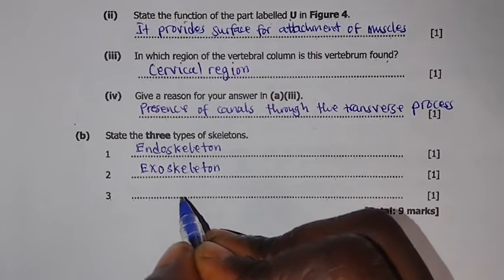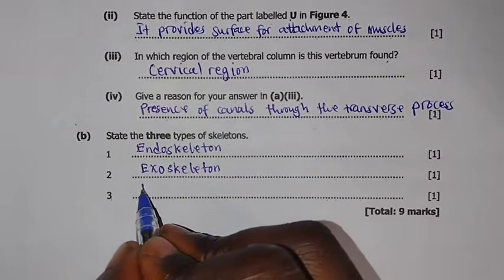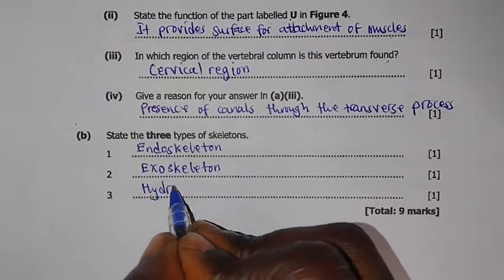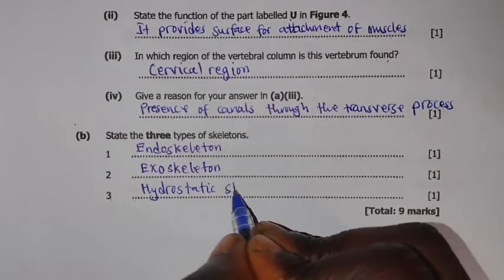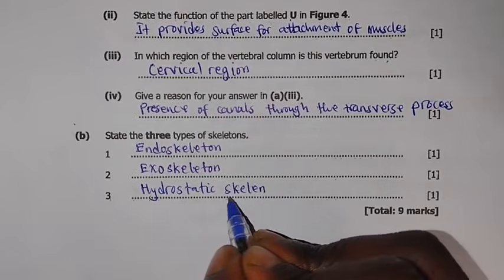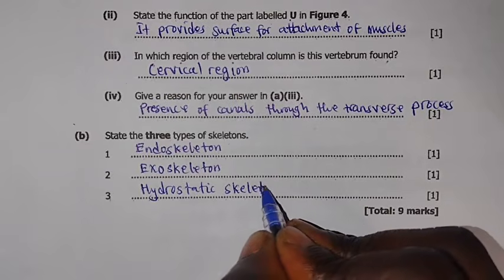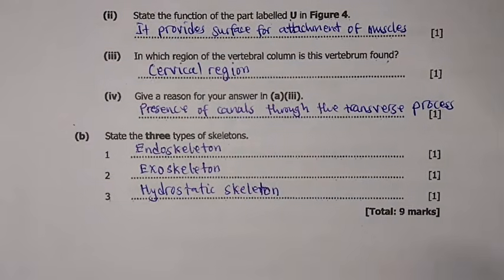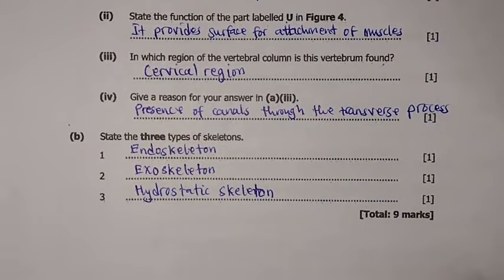2024 Biology paper 2 Section A Q 4 internal fully answered